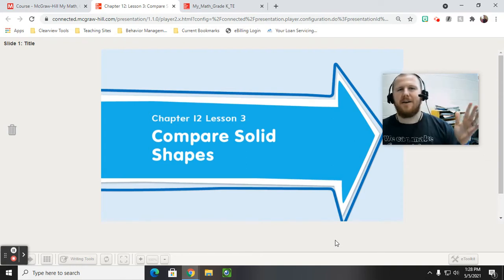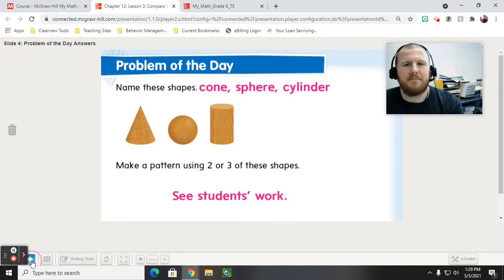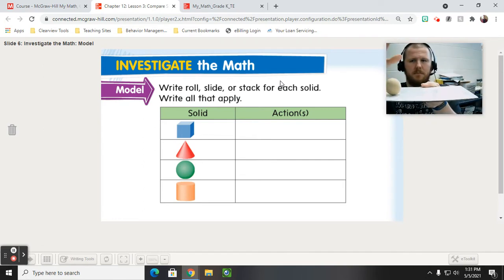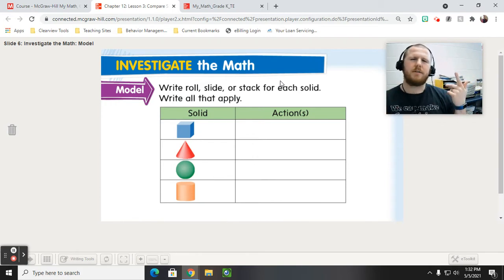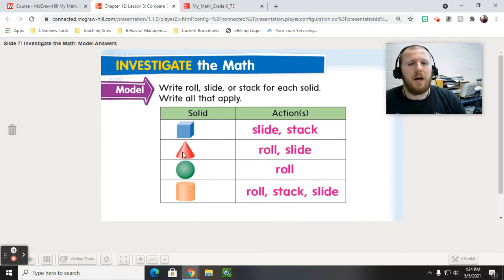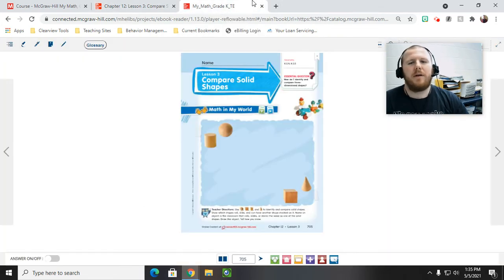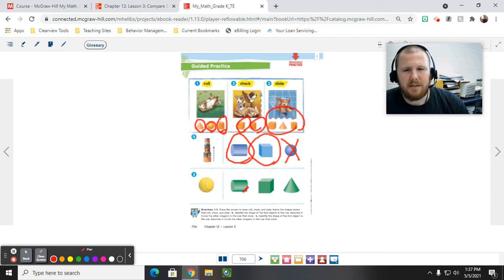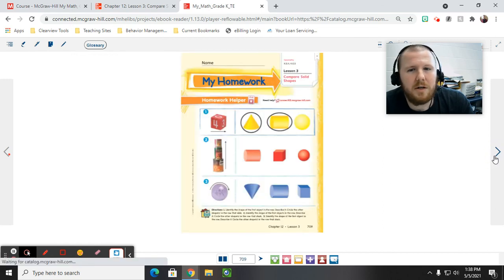Mr. Holland's My Math Chapter 12 Lesson 3 (Compare Shapes)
In today's lesson, we talk about how our solid shapes are the same and how they are different! Can they roll? Can they slide? Can they Stack? Let's see!